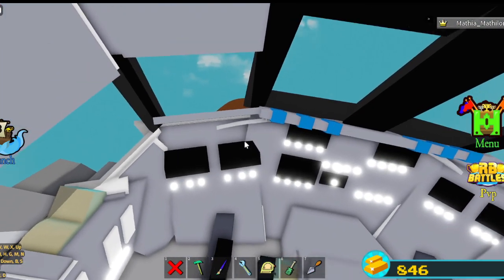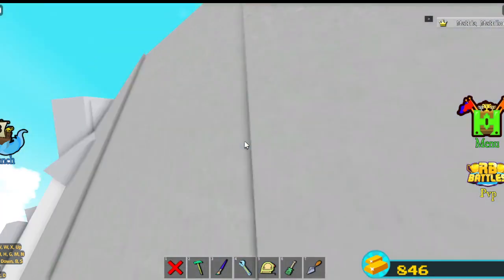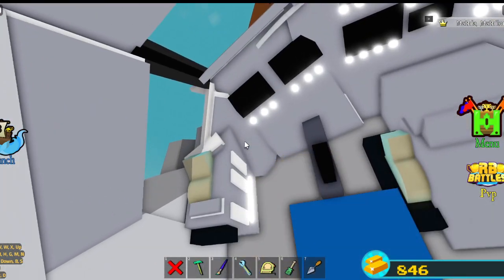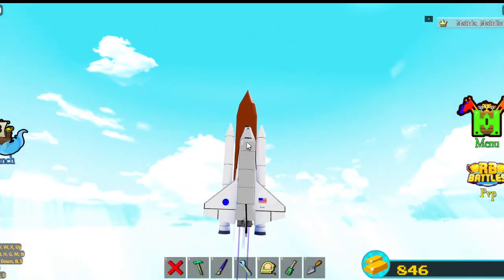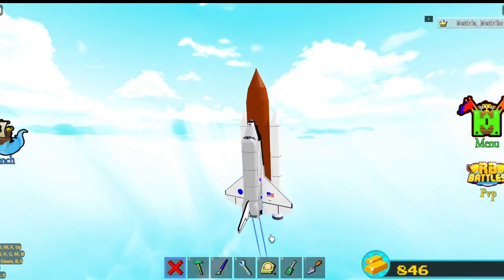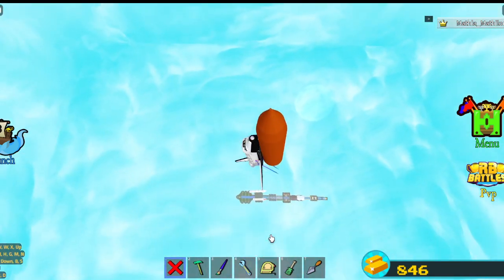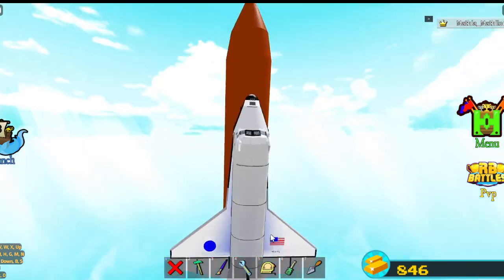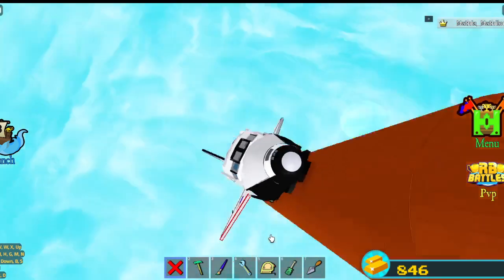tour of launchpad and launch of space shuttle atlantis.....(READ DESCRIPTION)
hey sup guys! sup yall enjoy the video see my yt shrots if u want comment susbcribe if you want and like!